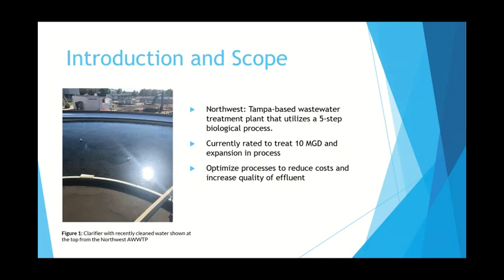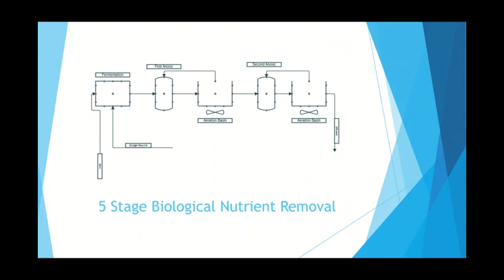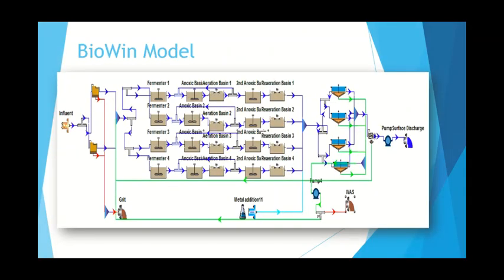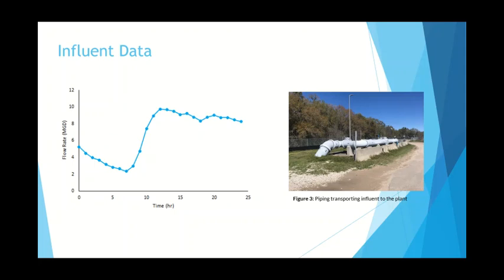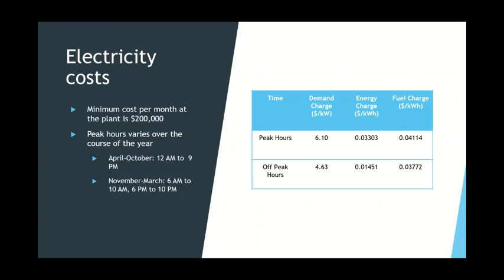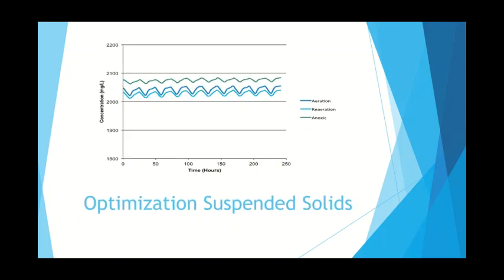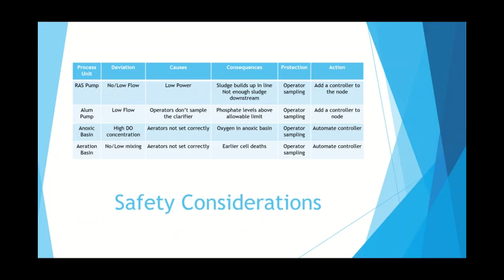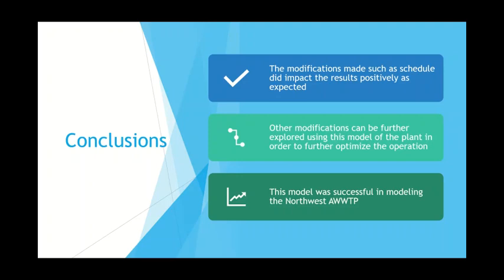Final 30 min PNP Video Small